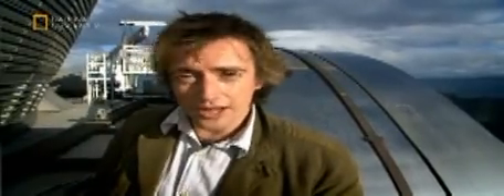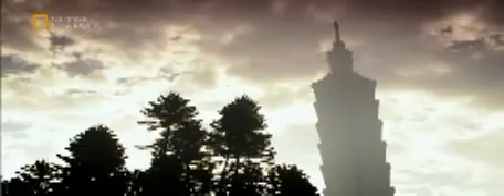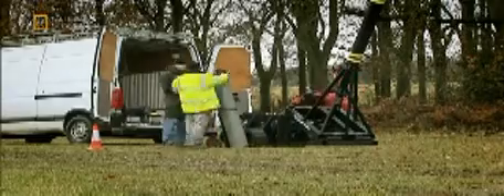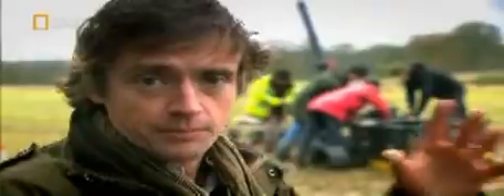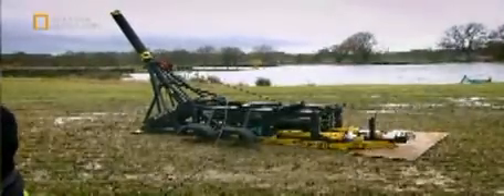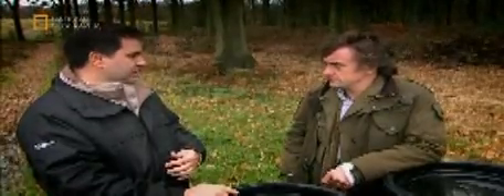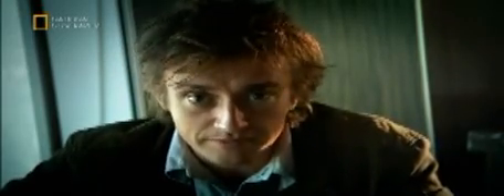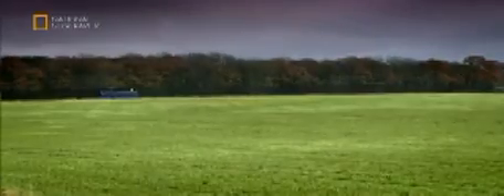Taipei Tower | Richard Hammond's Engineering Connections | National Geographic UK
Richard Hammond travels to Taipei and discovers the secrets of one of the world's tallest buildings, Taipei 101, in this episode of "Richard Hammond's Engineering Connections" to be shown on National Geographic UK on Mon 15th September, 9pm.

This modern marvel of engineering stands at a jaw dropping 1671 feet and is built right next to a seismic fault line, in a typhoon hotspot. Just what does this amazing building have in common with a bird cage, bamboo, racing yachts, sports cars and seat belts?